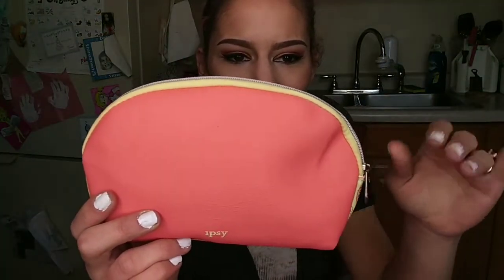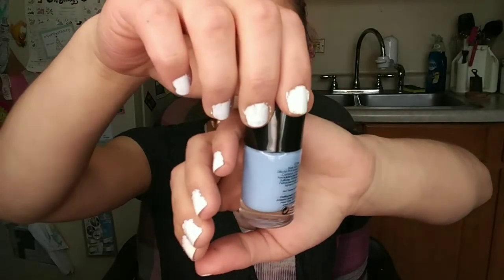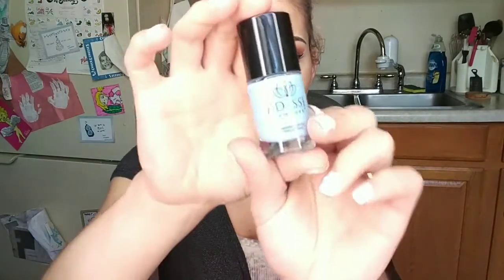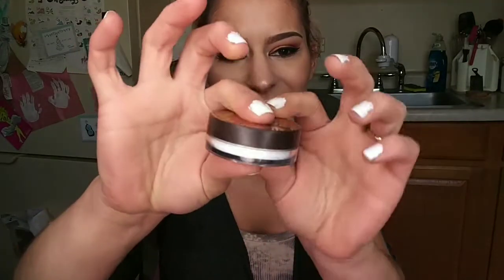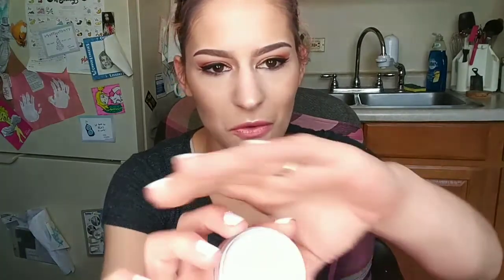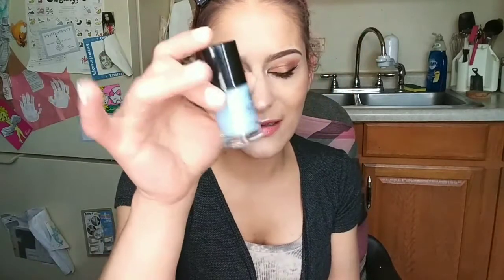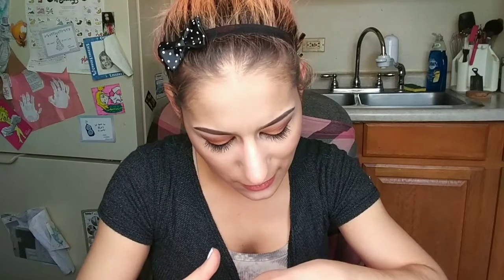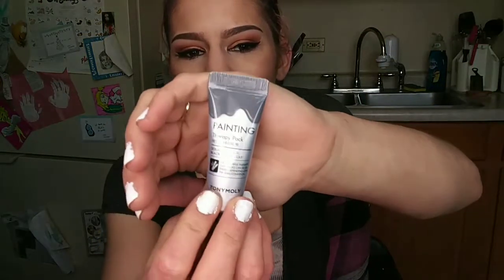Ipsy Glam Bag Unboxing | May 2018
Hi Beautiful 😘 it's Ipsy time! Join me for an Ipsy Glam Bag Unboxing & see what products came in this month 💖